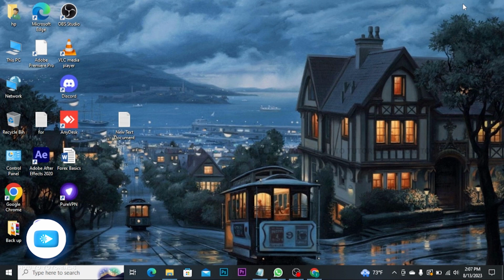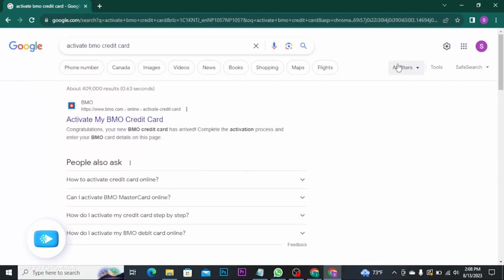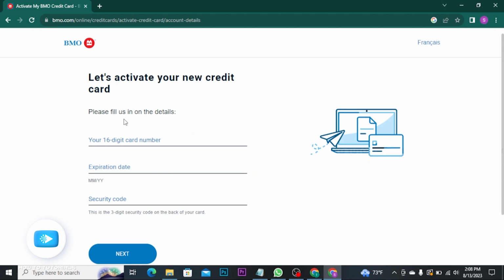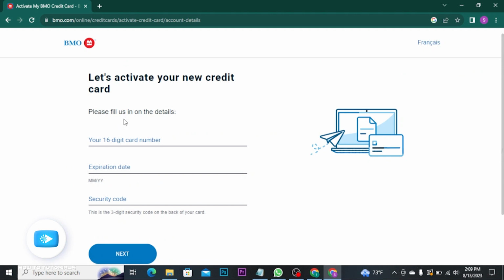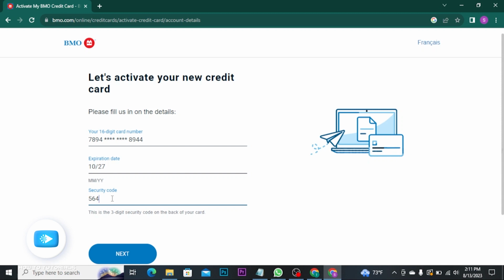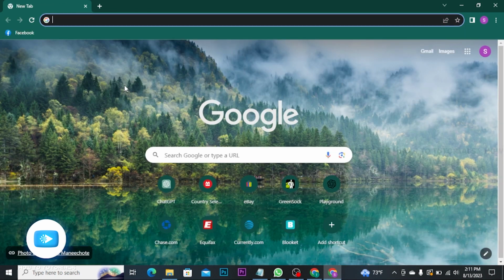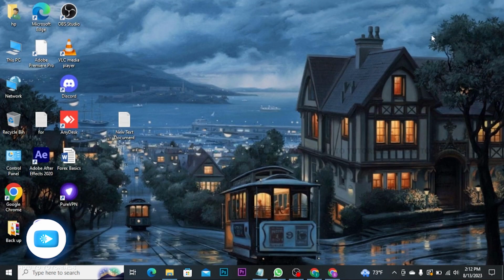How To Activate BMO Credit Card Online 2023 | BMO Credit Card Activation Help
"How To Activate BMO Credit Card Online 2023 | BMO Credit Card Activation Help" - A Video Guide by How To Tutorials.

A tutorial video for the process to activate BMO credit card online.